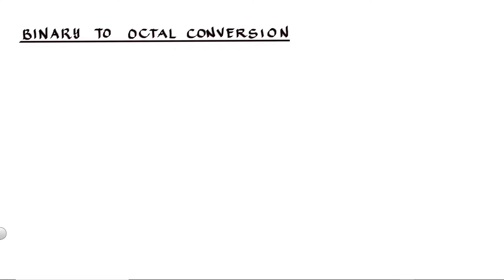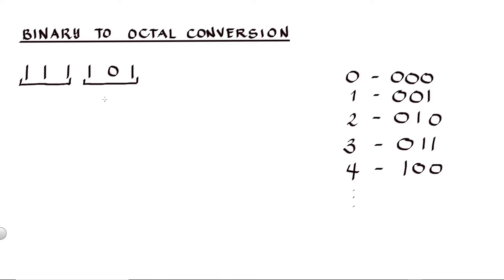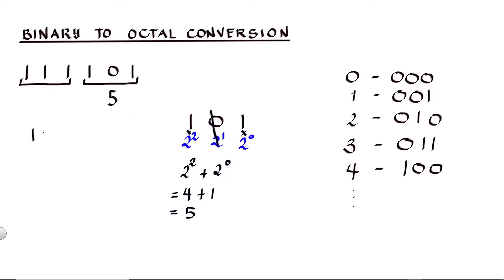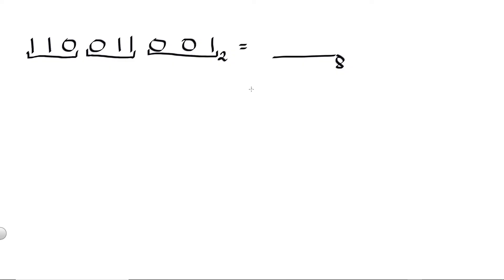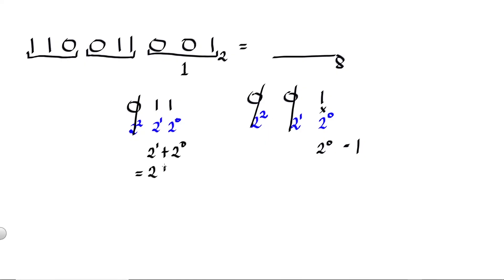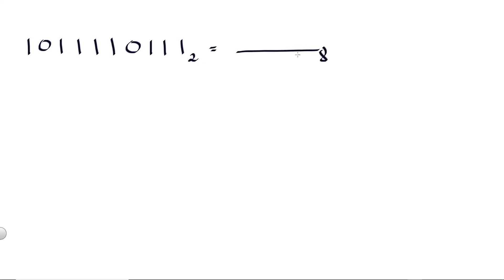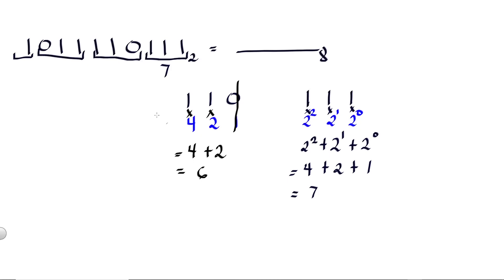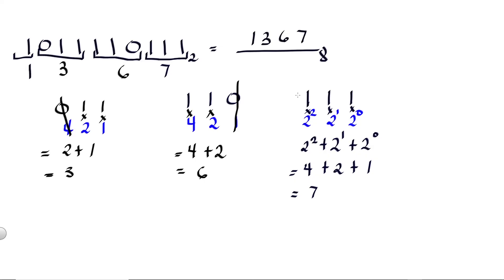Binary to Octal Conversion | PingPoint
This video explains how to convert a binary number into an octal number.